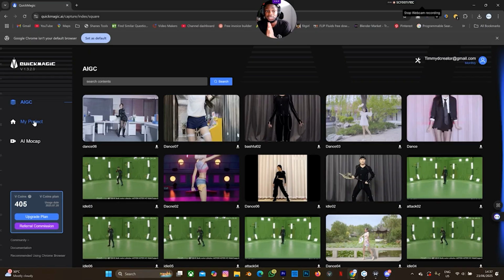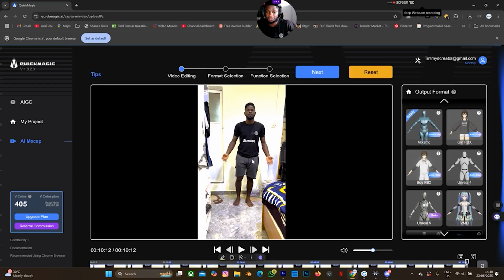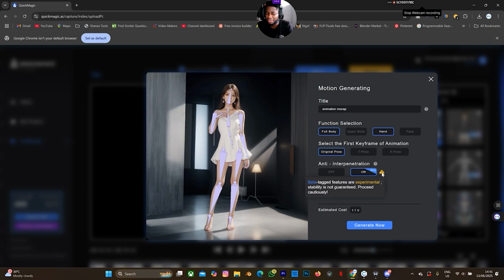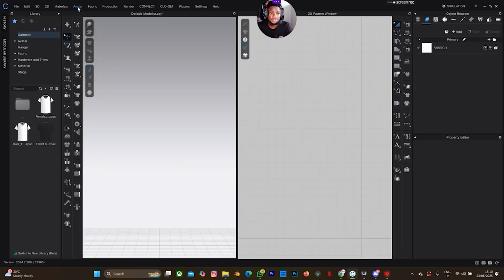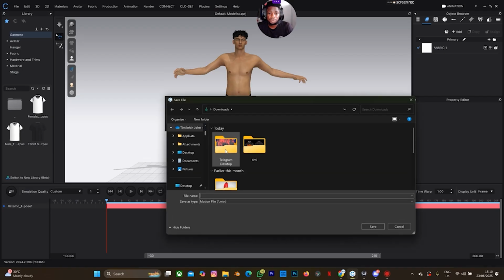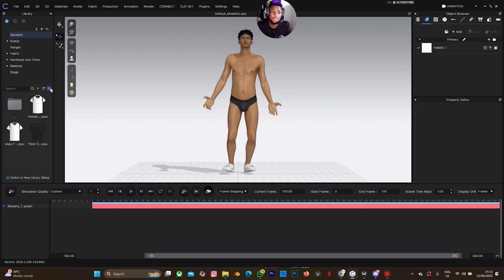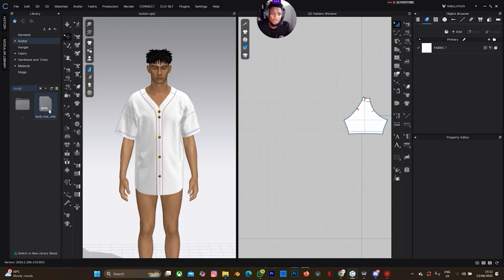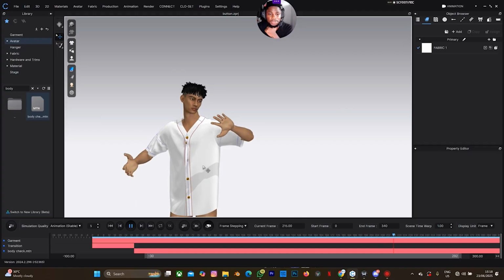How to Animate Your CLO3D Avatar with Mocap | Digital Fashion Tutorial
Want to bring your digital fashion avatars to life in CLO3D? In this tutorial, I’ll walk you through how I animate avatars using motion capture (mocap) data directly inside CLO3D. Whether you're designing for the runway, a portfolio, or an animated fashion film, this step-by-step guide will show you how to add movement and realism to your 3D garments. Perfect for digital fashion designers, animators, and CLO3D enthusiasts looking to add dynamic flair to their work.